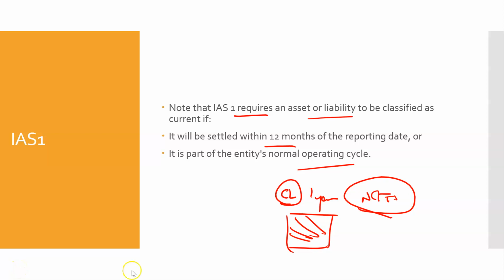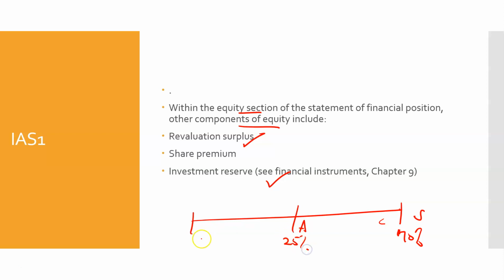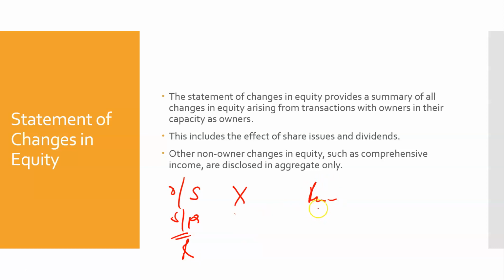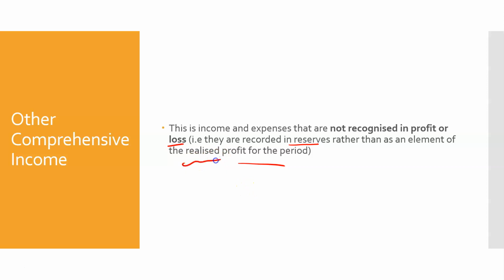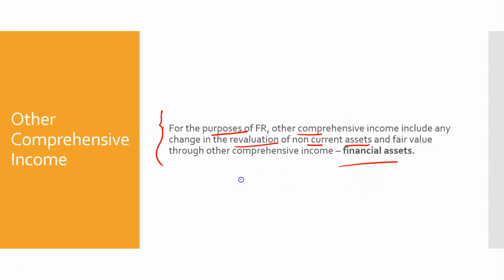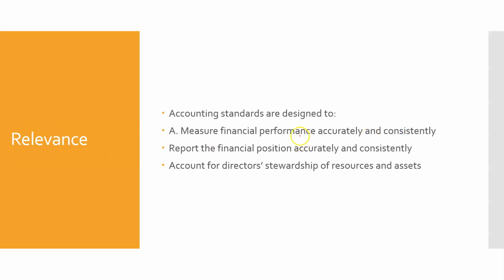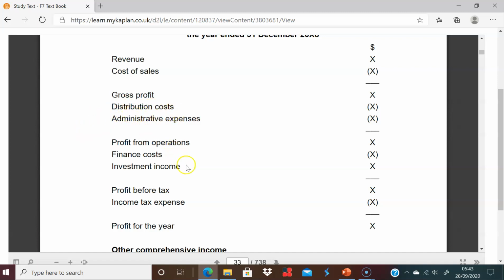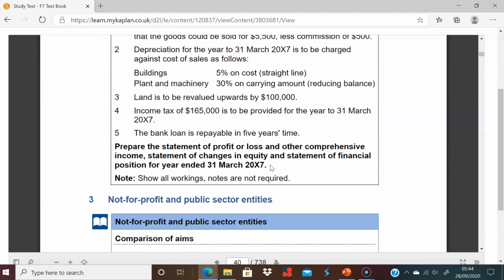ACCA FR Chapter One Part Two